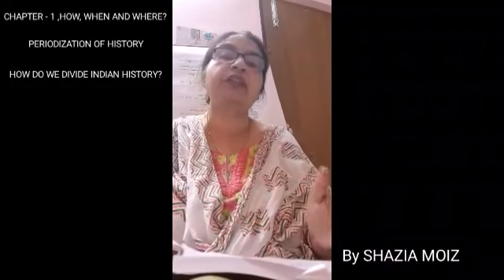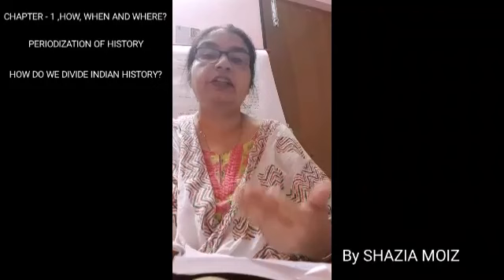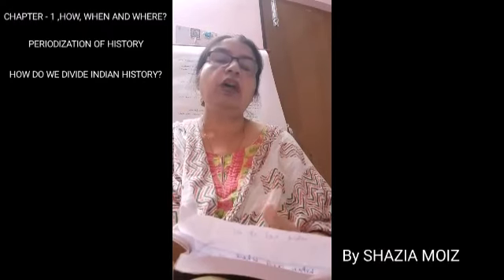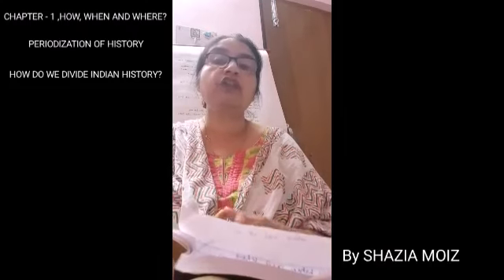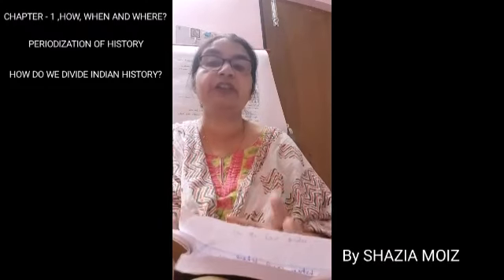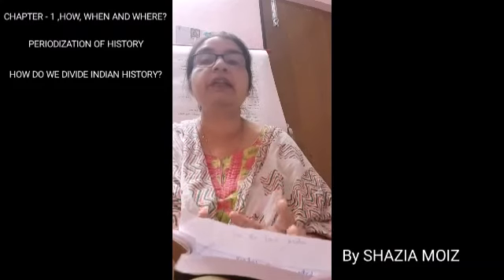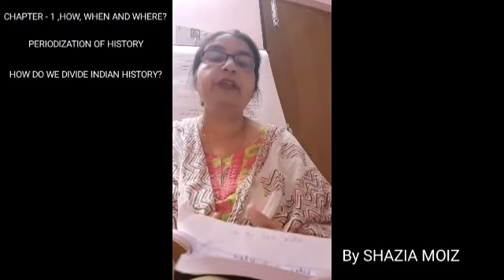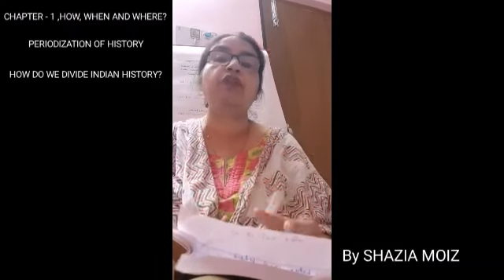Class VIII. History Ch- 1